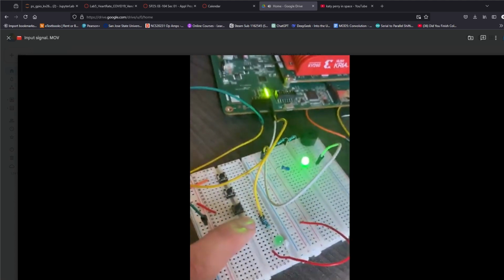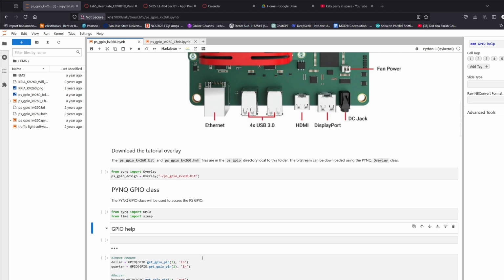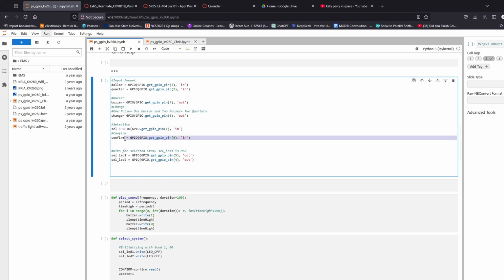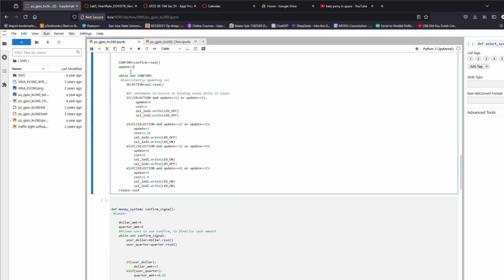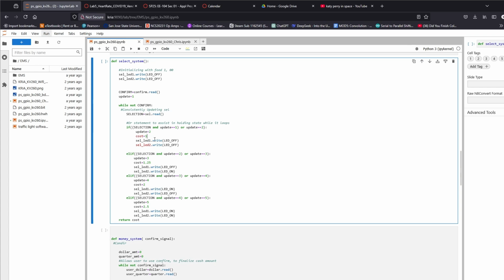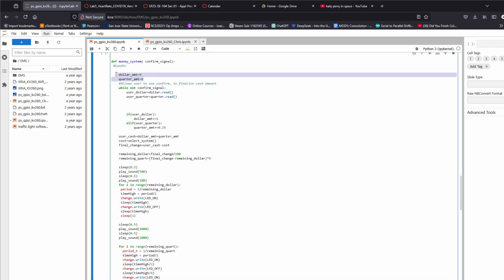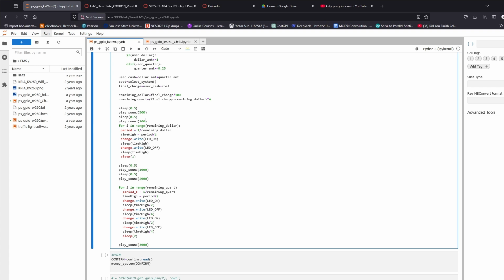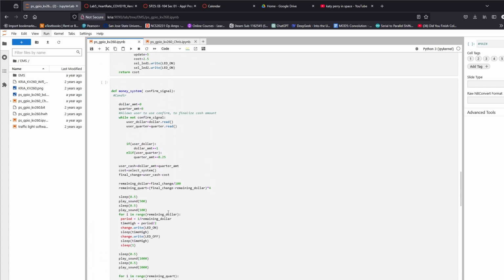EE104-Vending Machine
Vending Machine Demo with Xilinx KRIA KV260